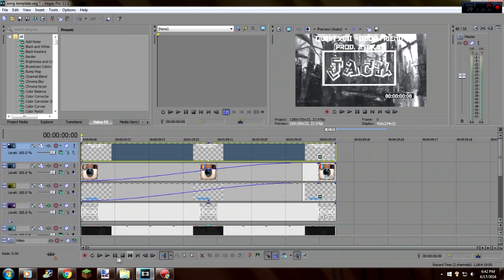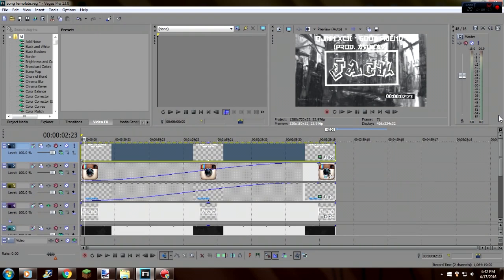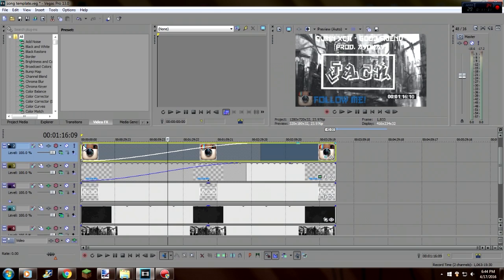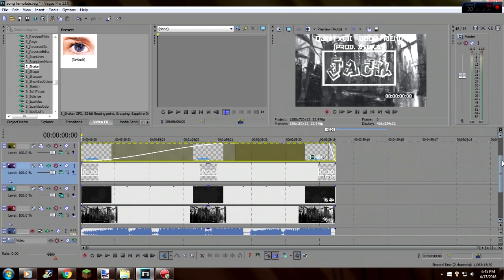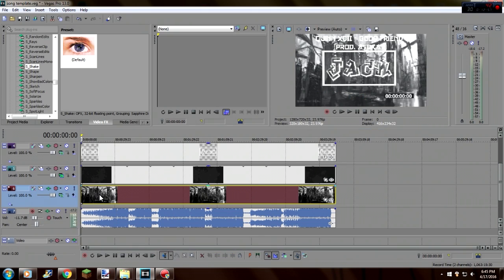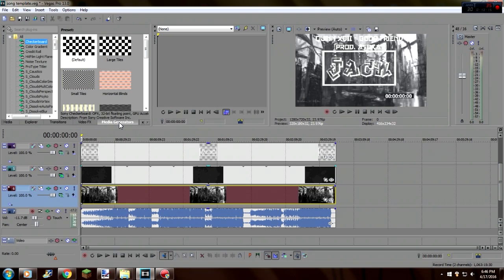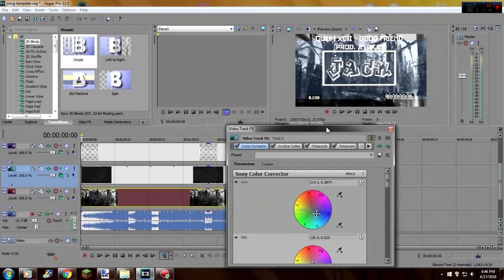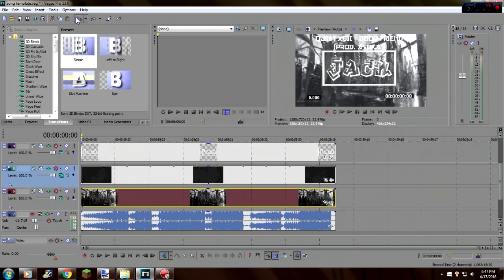How to make a music video (Majestic Casual / My Style)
How to make a video like Majestic Casual or SwaggyTracks (or me, of course)!
Here are the things you need:
Sony Vegas Pro - I'm not allowed to redistribute :(